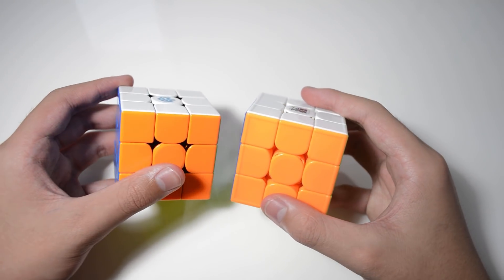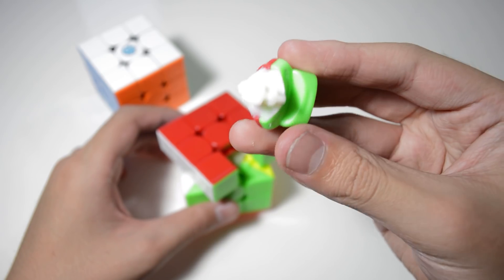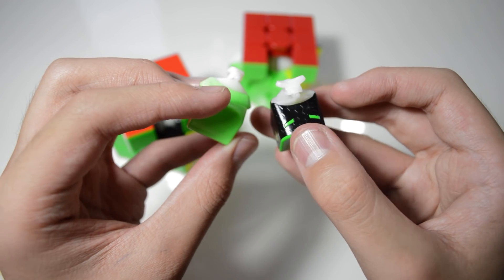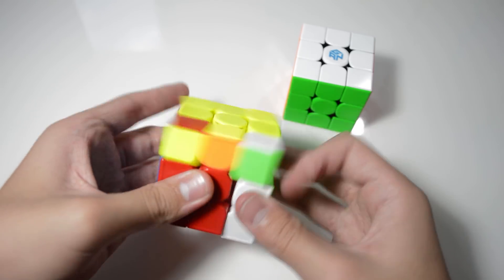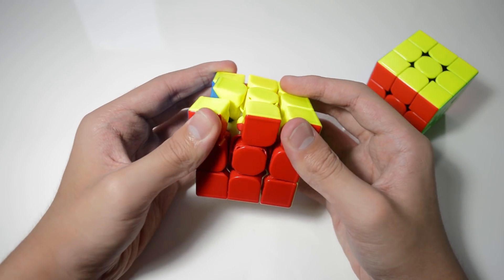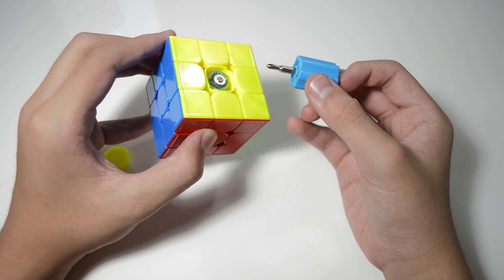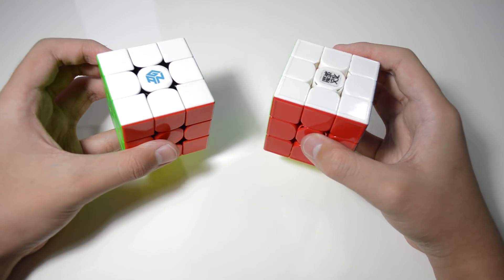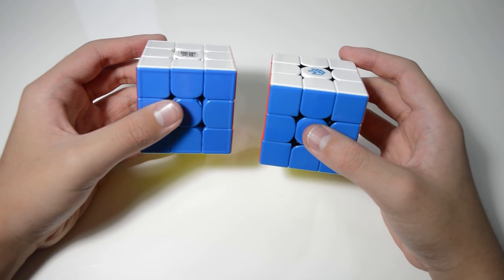GAN 356 X vs Moyu Weilong GTS 3M | Comparison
Song-